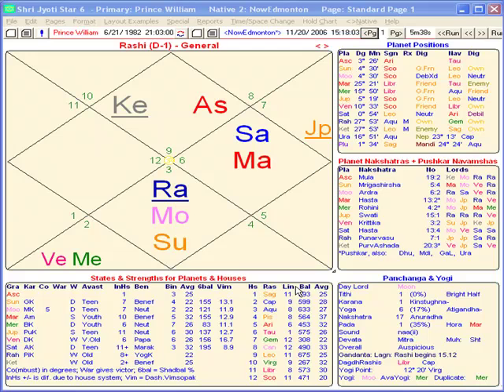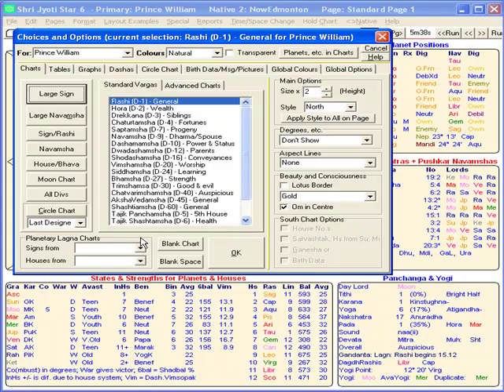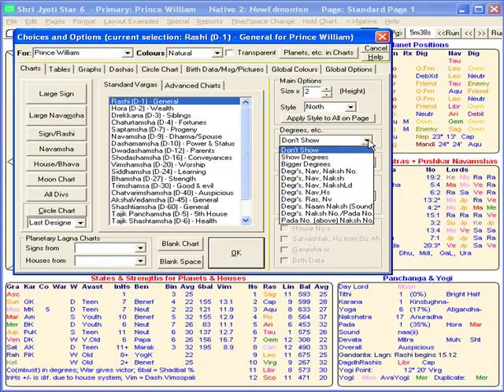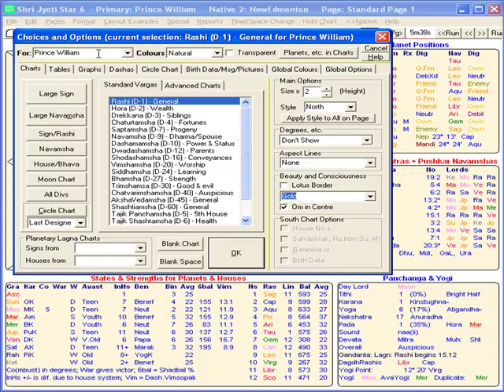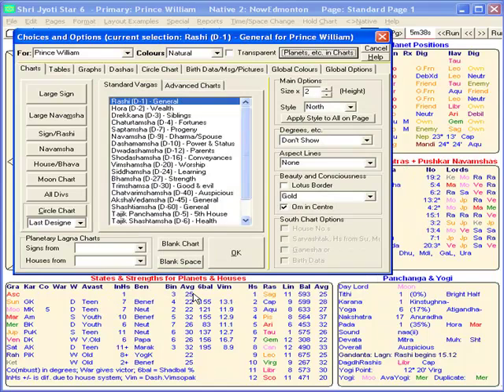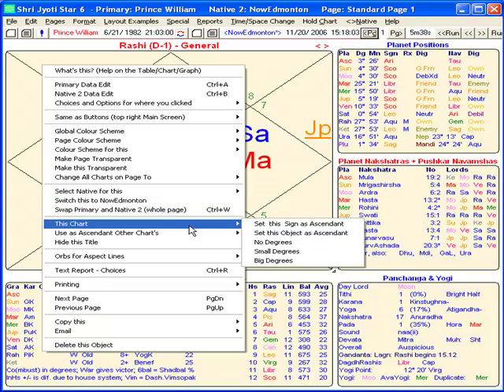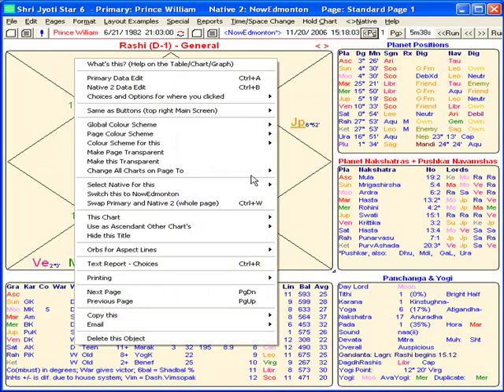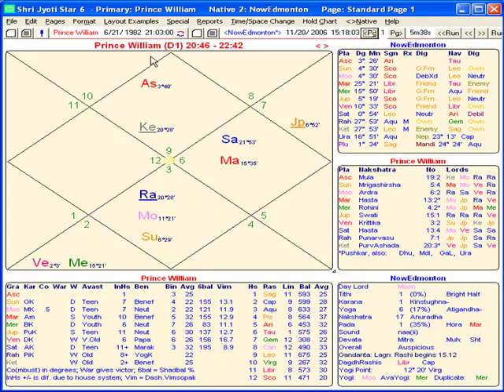Sri Jyoti Star Tutorial: Charts